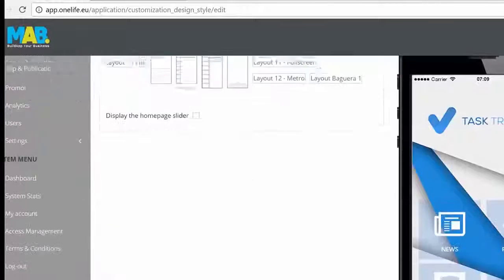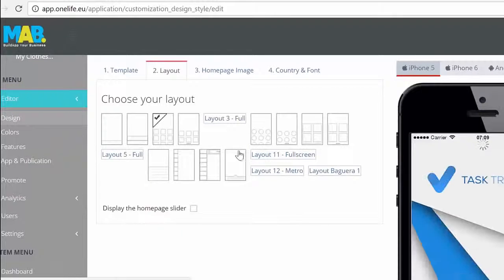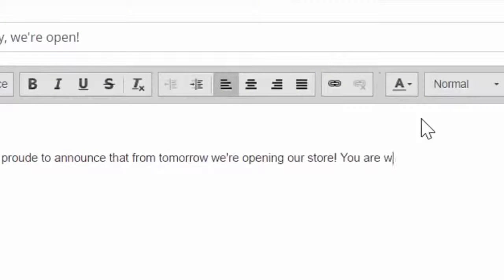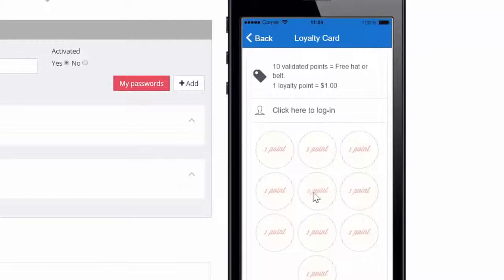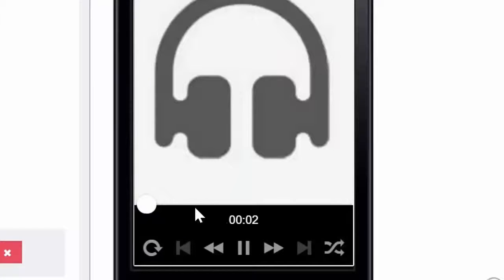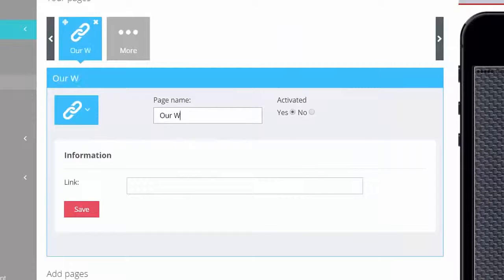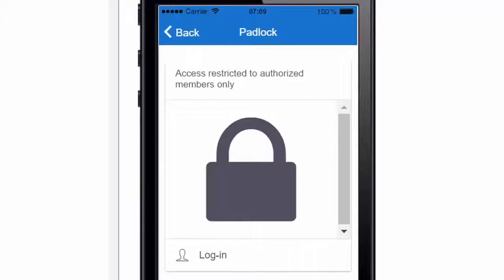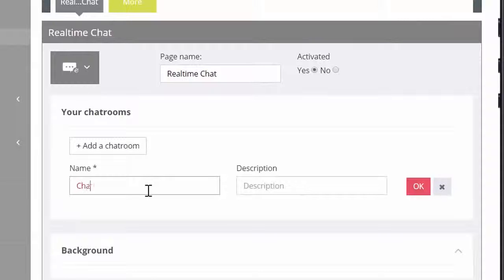OneLife MAB Tutorials Application ENG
Kreiptis konsultacijai:
Skype: sambos555